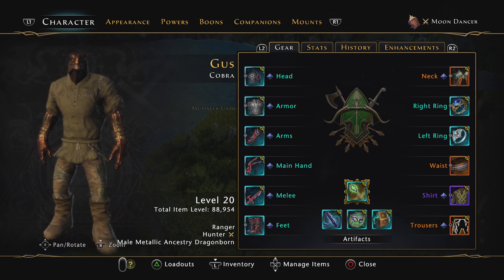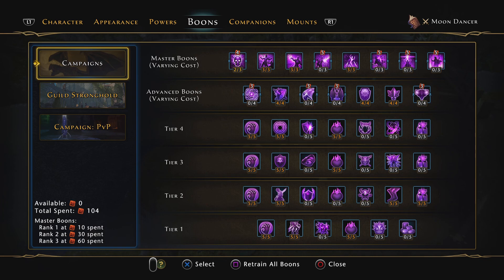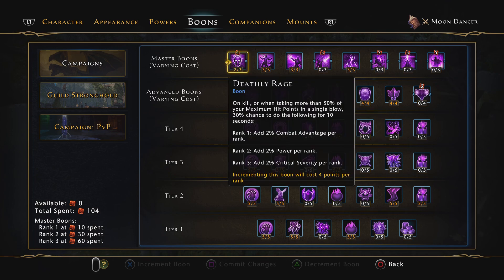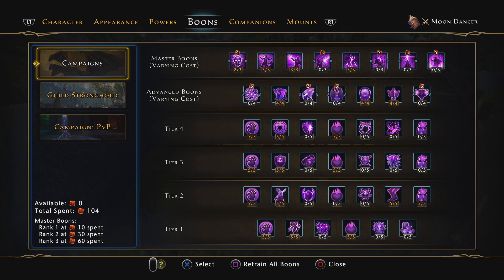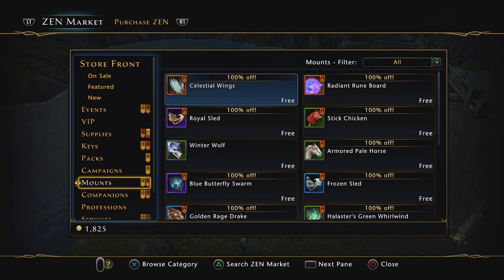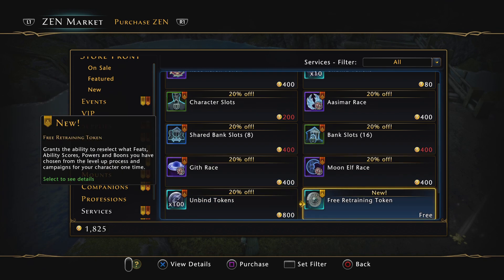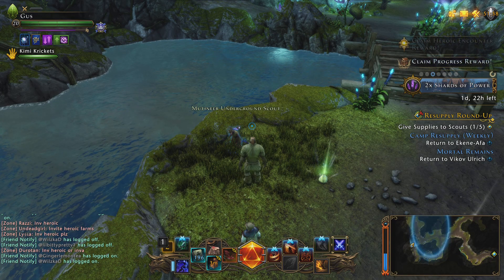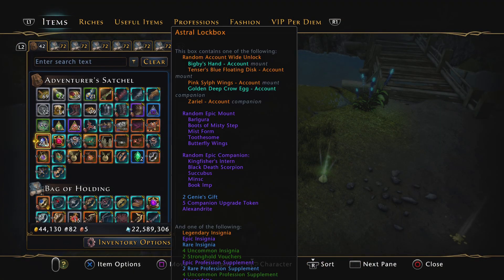Neverwinter Free Retrain Token and Astral Lockbox Update